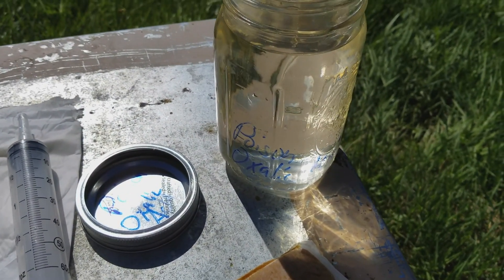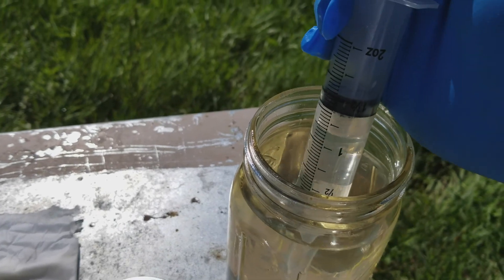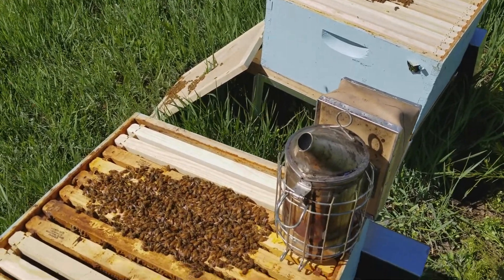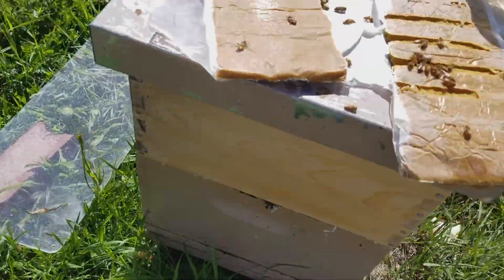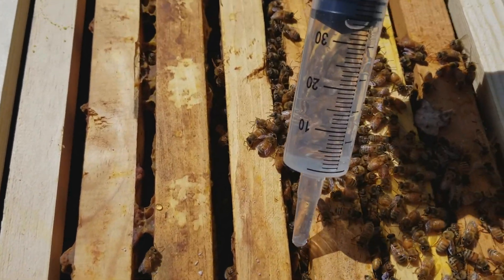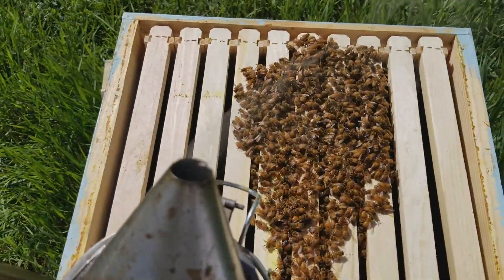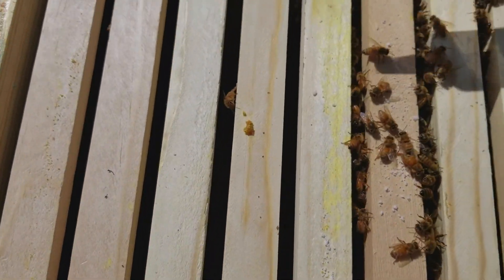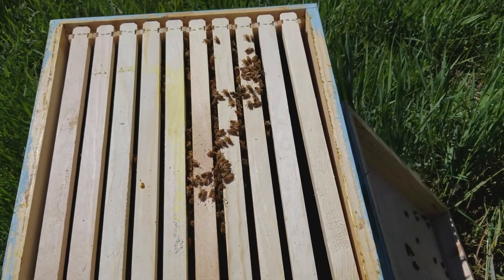Applying oxalic acid via the dribble method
Applying oxalic acid to new packages.

Oxalic acid is very effective when there is no brood in the colony. These packages were received on 5/13/2017 from Lazy Bee Ranch.
Queens were marked and released on 5/16/2017
Oxalic acid was applied on 5/23/2017 one week from the date the queen was released. At this point, they still have no capped brood.

When I said that I wished it was closer to 55 degrees, I actually meant to say 50.  Although these bees were about perfect; loosely clustered, and not yet flying.